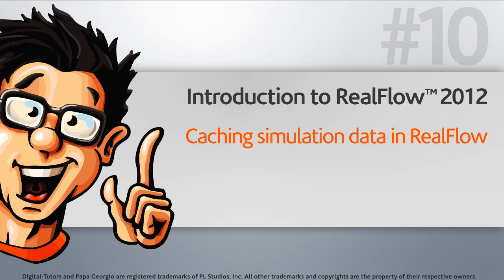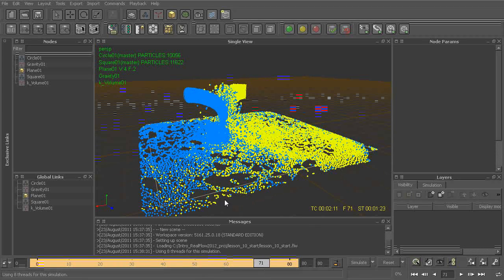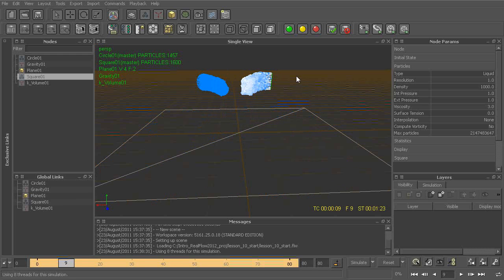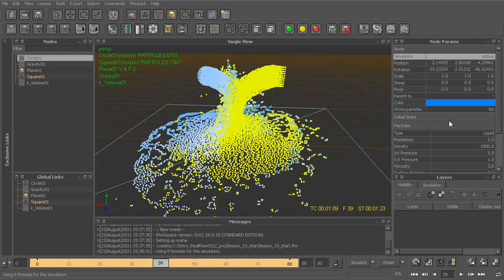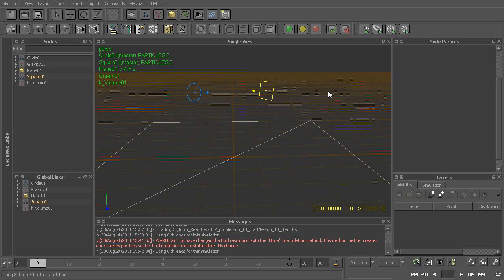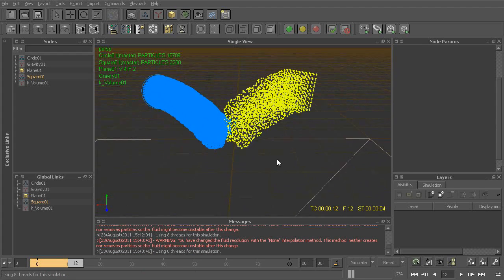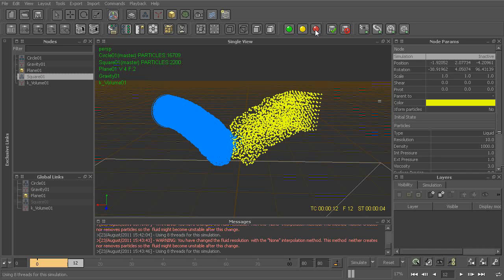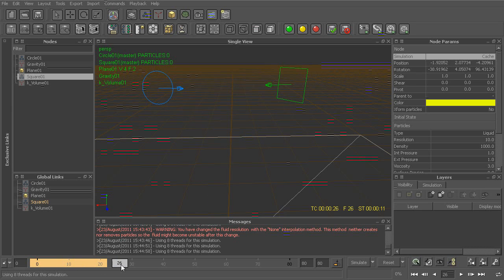10 Caching simulation data in RealFlow